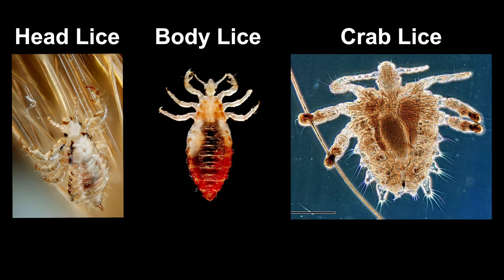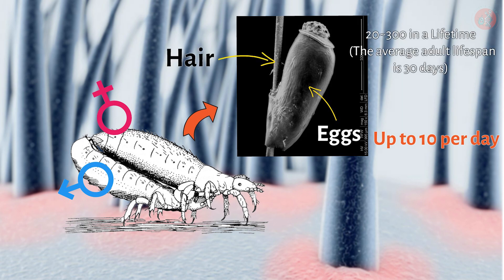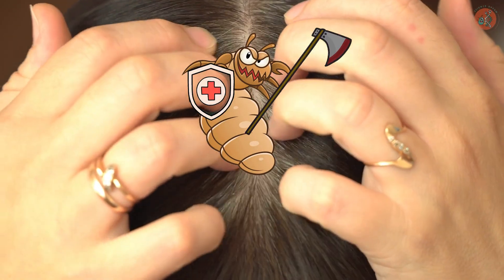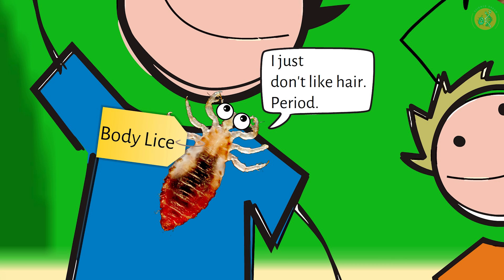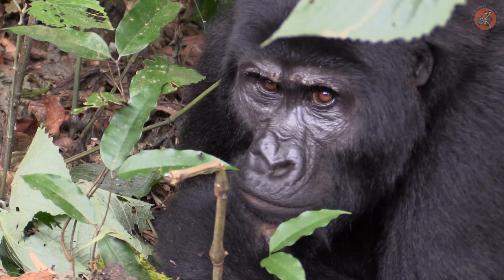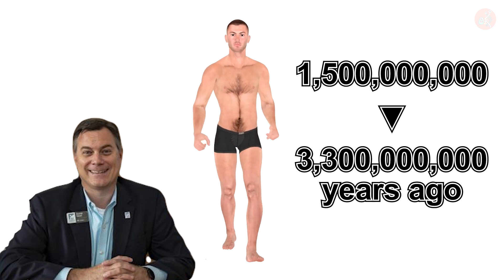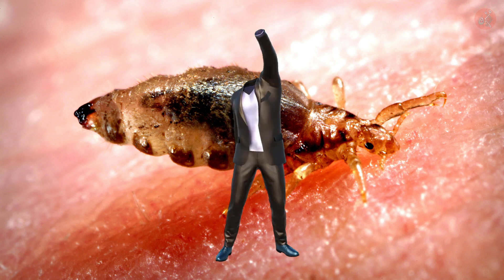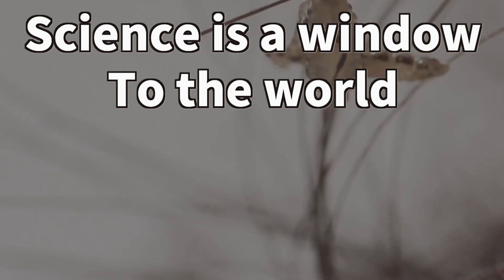Where Did Pubic/Crab & Body Lice Come From? | The Coevolution of Lice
[References]
Robin A Weiss., (2009). "Apes, lice and prehistory."
Melissa A. Toups et al., (2011). "Origin of Clothing Lice Indicates Early Clothing Use by Anatomically Modern Humans in Africa."
Kevin P Johnson et al., (2012). "Repeated adaptive divergence of microhabitat specialization in avian feather lice."

[Credits]
Images:
ShutterStock, etc.

[BGM]